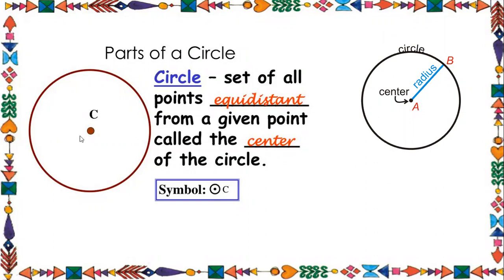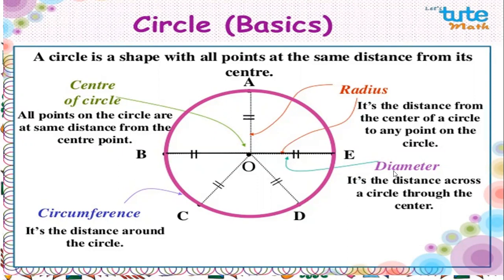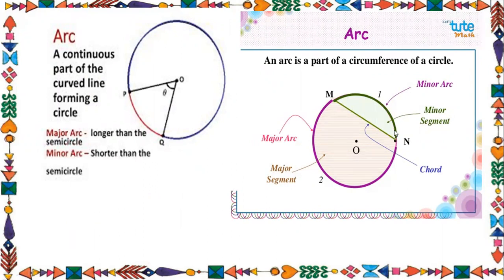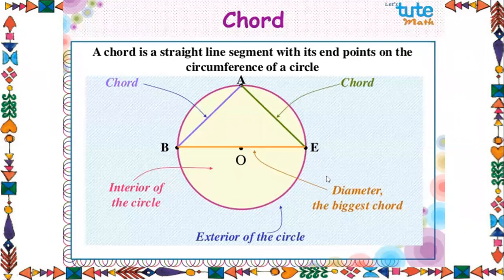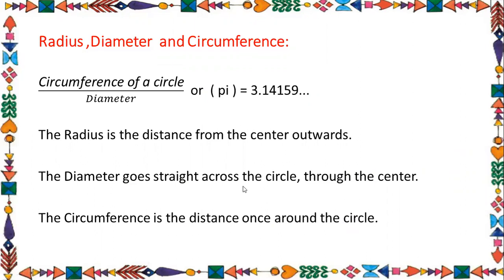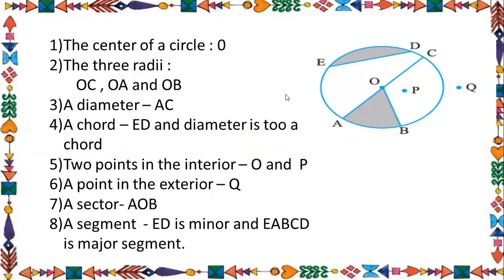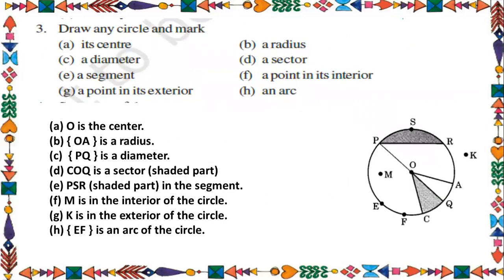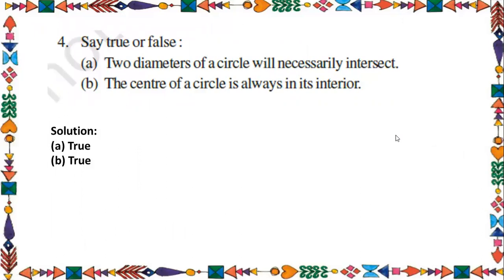Grd 6 maths chap 4 topi :Circle